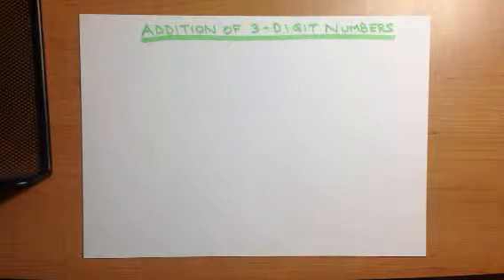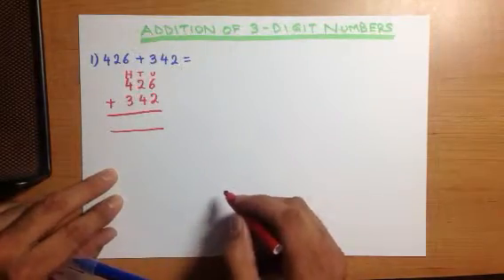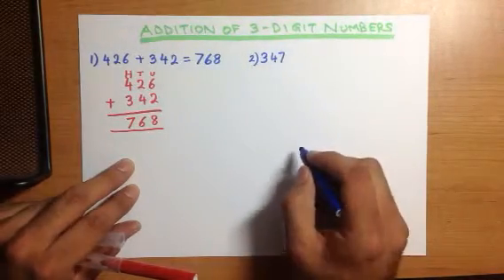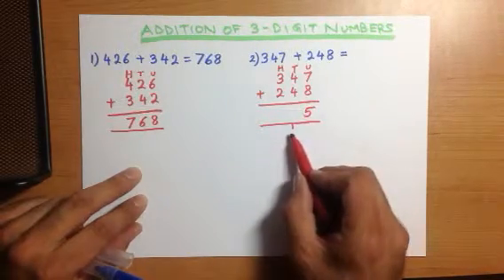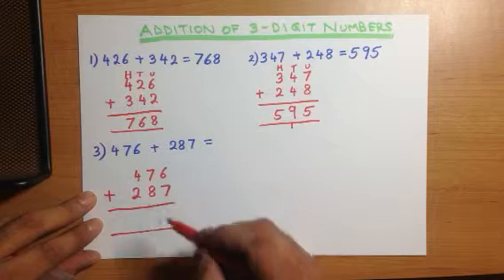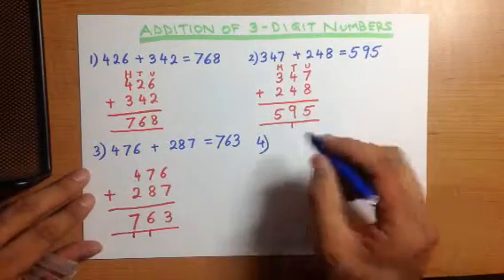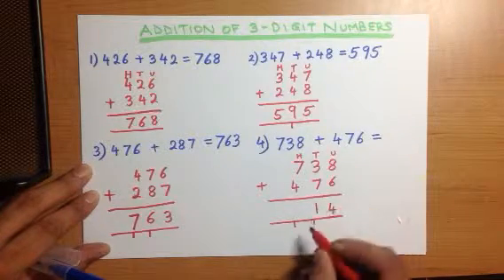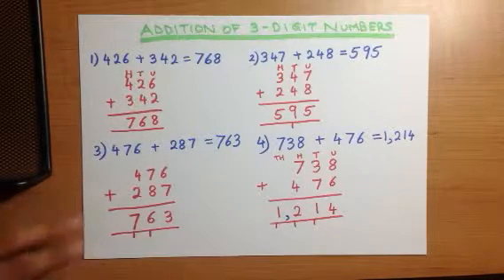Addition of 3-Digit Numbers